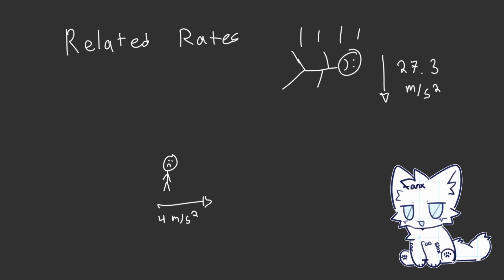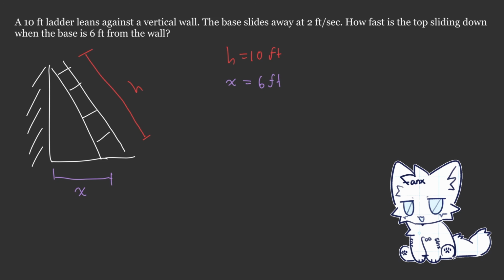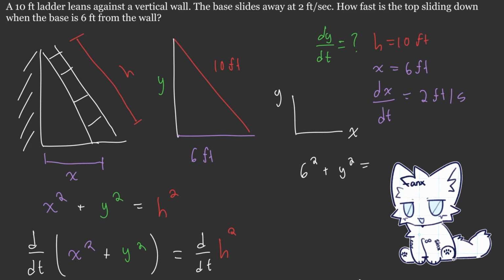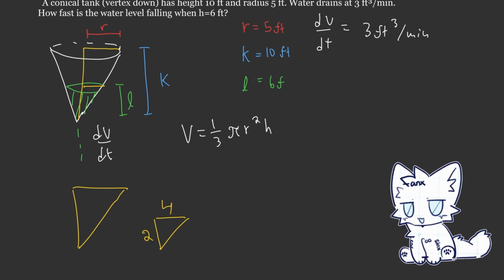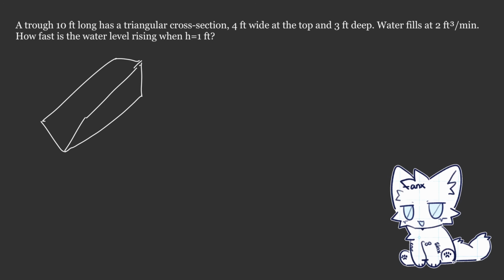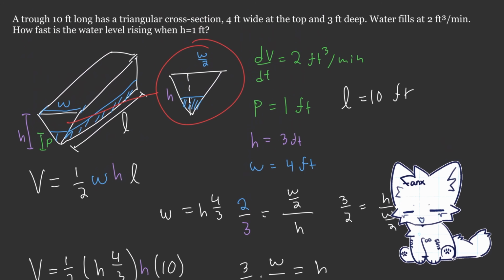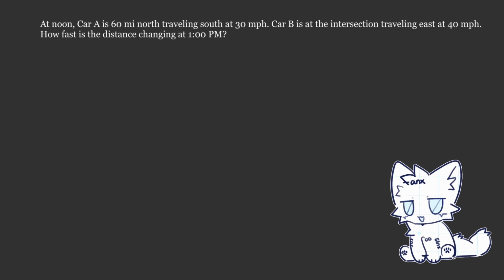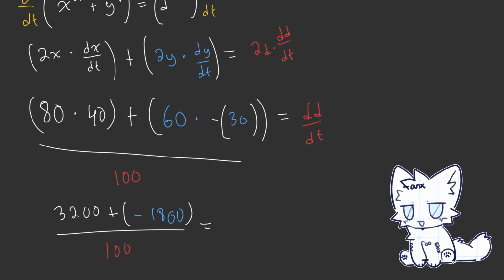Related Rates - Calculus 1 (with Tangent)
Furry teaches you Related Rates, Cone Problem, Trough Problem, Ladder Problem, Two cars, Pythagorean Theorem Problem, and two objects moving problem.

I am the sole editor of the video, and I comb through hours of recording; it's pretty easy to miss mistakes!

Chapters:
0:00 Introduction & Falling Friend Analogy
2:55 Implicit Differentiation and Chain Rule
7:22 Ladder Related Rates Problem
20:24 Inverted Cone Related Rates Problem
33:40 Triangular Prism Trough Related Rates Problem
42:36 Lightpole Shadow Related Rates Problem
51:08 Two Moving Objects Related Rates Problem
59:50 Outro + Fanart

I cover the following key concepts and procedures:

How does implicit differentiation play a part in related rates?
How does the chain rule take part?
What does respect to time mean?
How can we create a geometric equation to solve rates that depend on each other?

meow :3

Submit your fan art!! Use this Google form.

Make a correction!!

Support me!